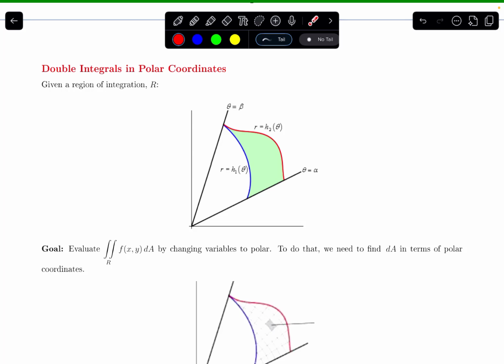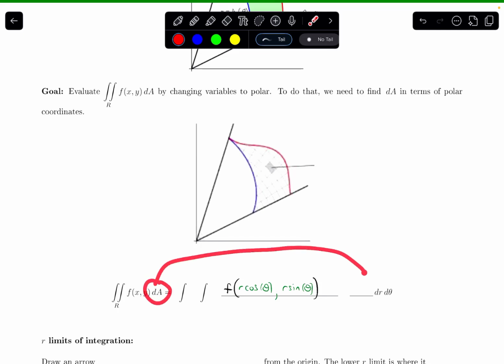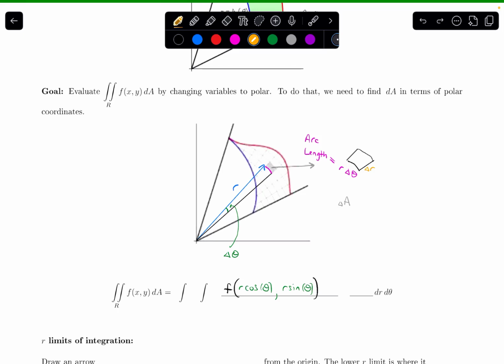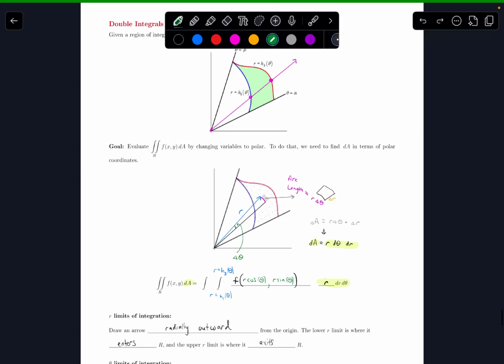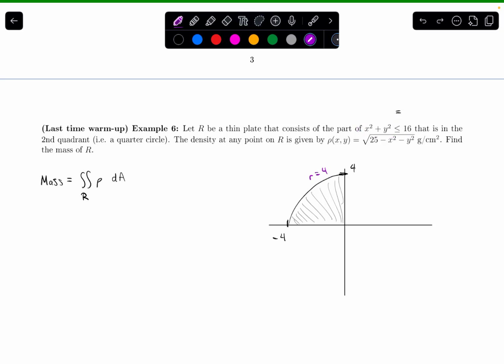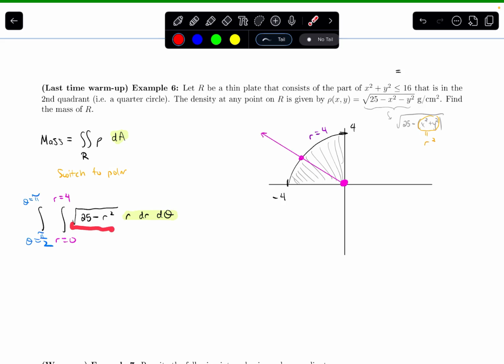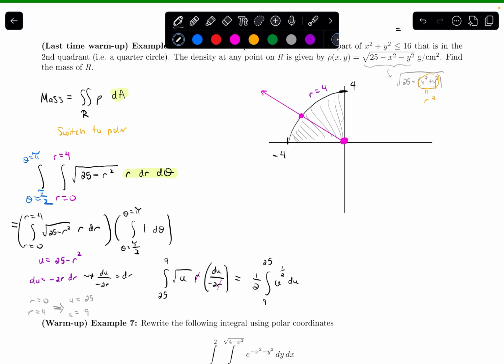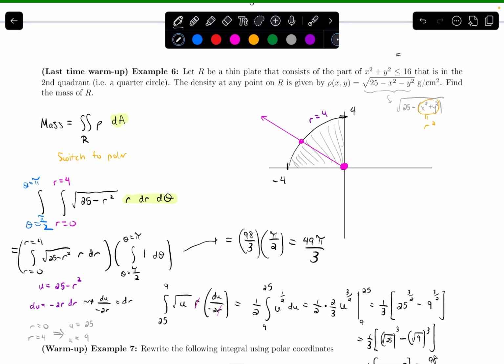15.4.3 Double Integrals in Polar Coordinates || Multivariable Calculus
We derive a formula for evaluating double integrals using polar coordinates. We then use this to solve an example.

@0:00 Deriving the Formula
@6:28 Example